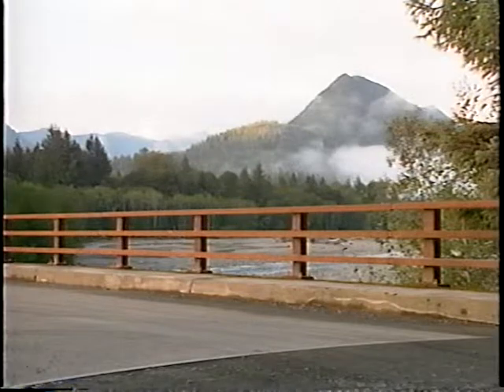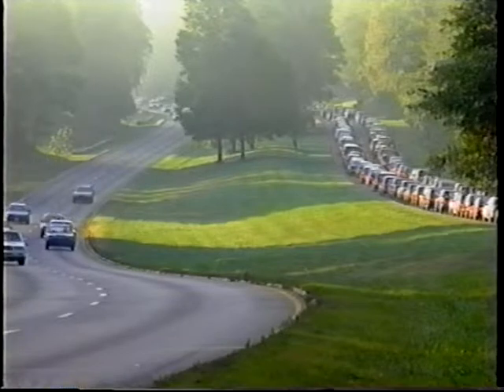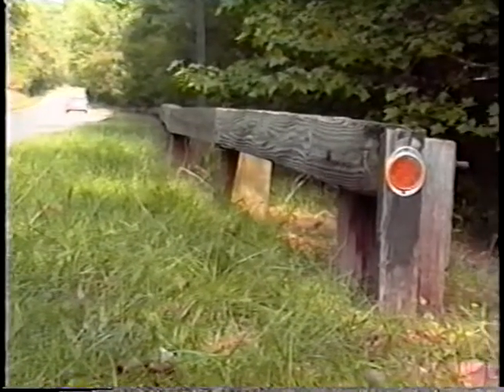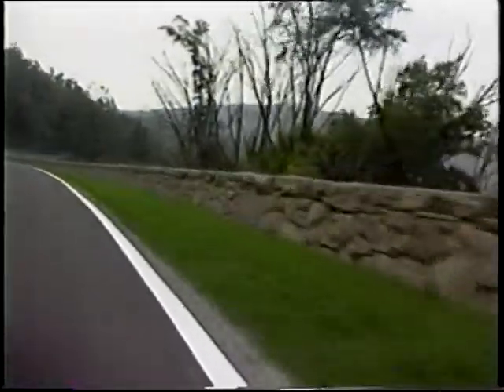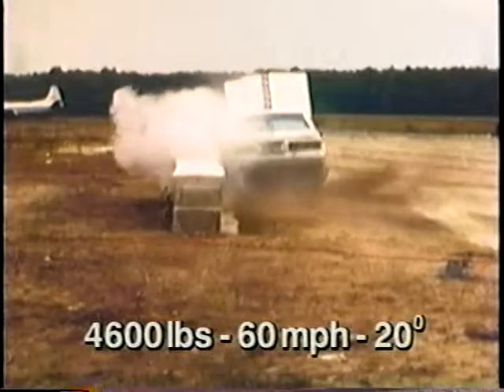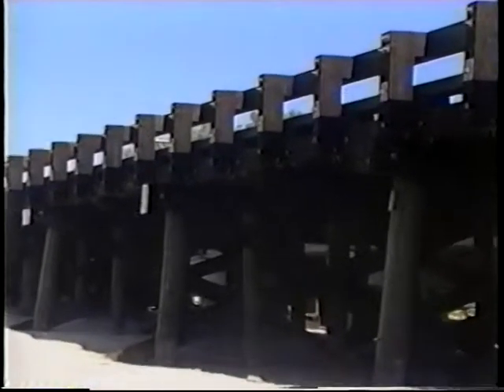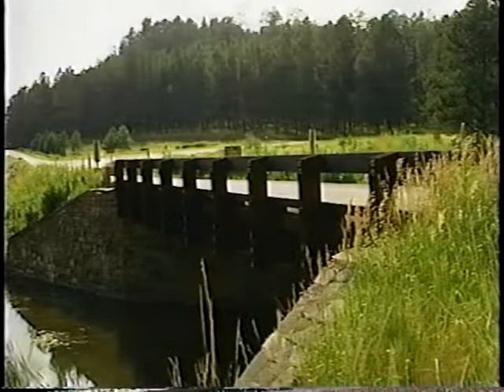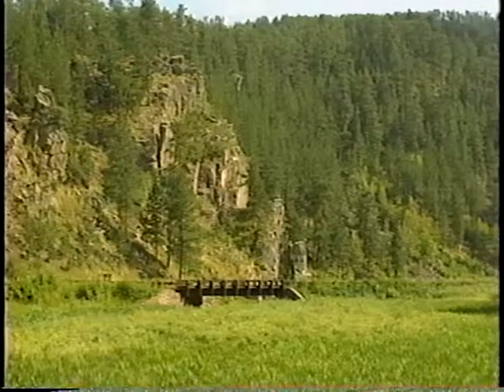Aesthetic Bridge Rails and Guardrails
Aesthetic Bridge Rails and Guardrails - Federal Highway Administration   - Video VH-1 - Roadside safety hardware can be compatible with scenic highways, national parks, and historic areas. Examples of steel-backed timber guardrails, precast reinforced concrete walls faced with native stone, glue-laminated wooden rails, and specially-designed precast concrete rails are shown in scenic locations and in crash-test footage. Brief mention is made of the additional cost of aesthetic design.